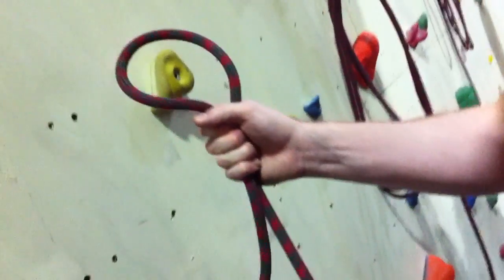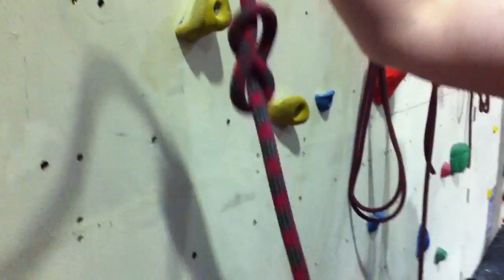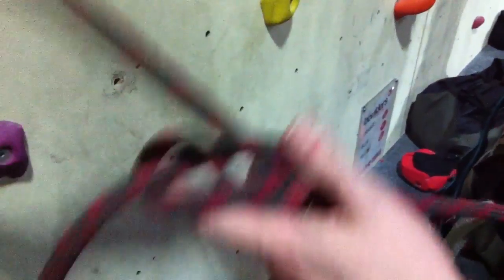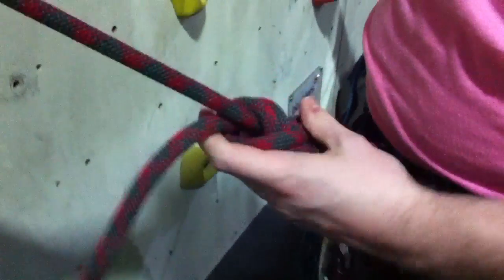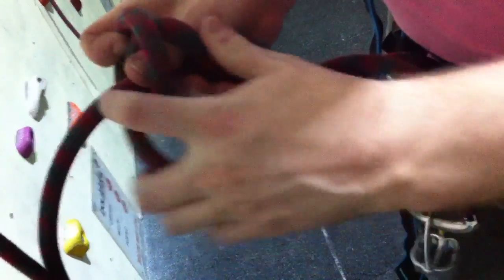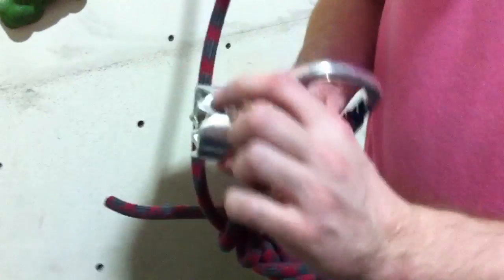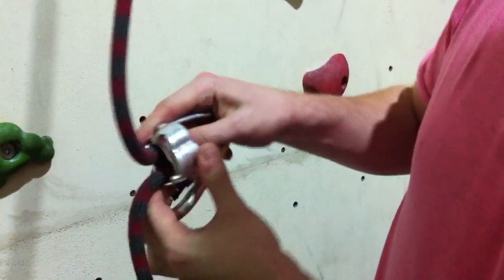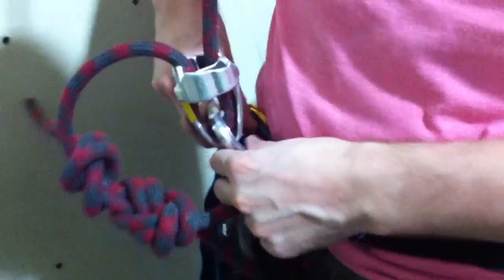Tying climbing knots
A quick recap vid